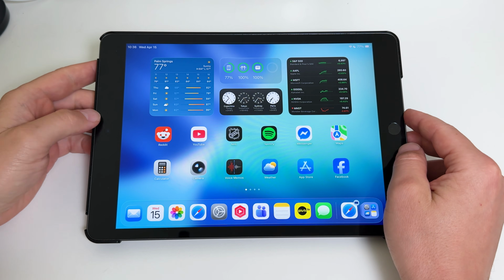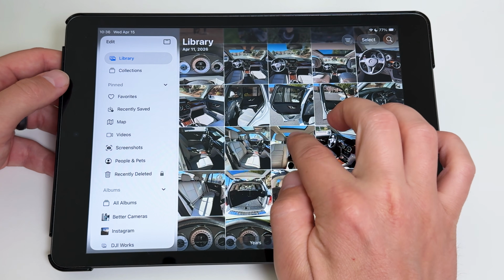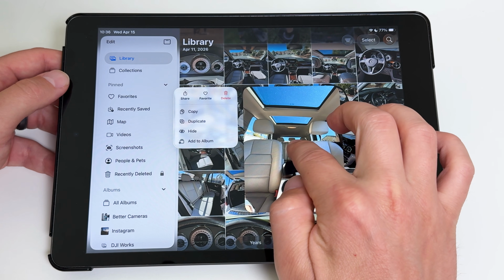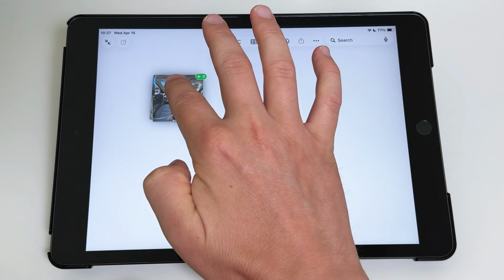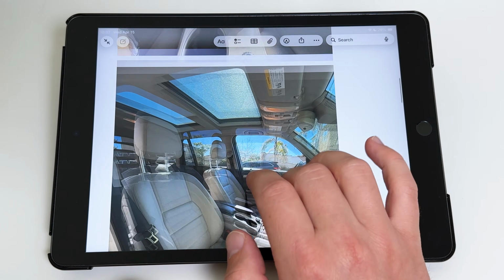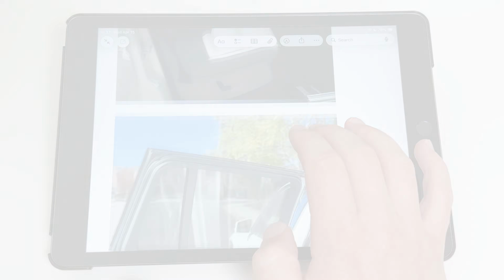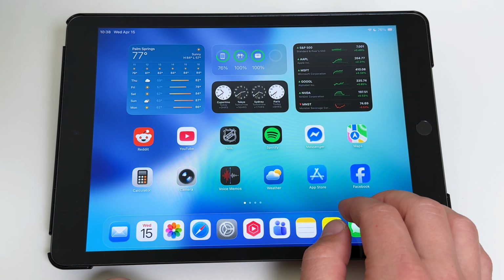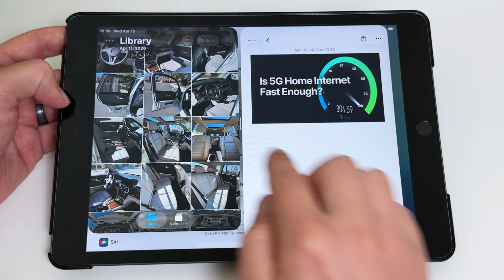How to Drag and Drop Between Apps on iPad (This Feature Is So Satisfying)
Drag and drop on iPad is one of those features that feels like magic once you know how to use it — you can move photos, images, text, and files between completely different apps without copying and pasting. Here's how it works.

What's covered:

- How to tap and hold to pick up items and turn them into a draggable preview
- How to select multiple items at once and stack them while dragging
- How to navigate to another app mid-drag using the home screen
- How to drop items into Notes, Messages, Mail, and other apps
- How to open an app by hovering over its icon while dragging
- How drag and drop works in split screen view as well